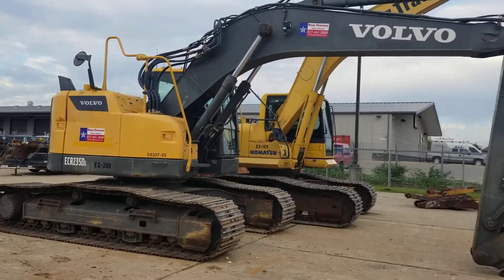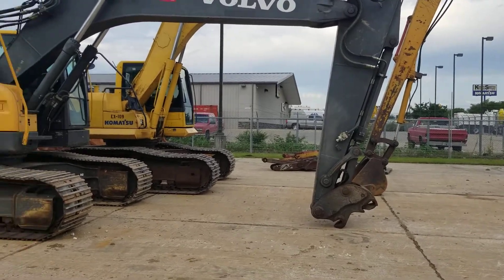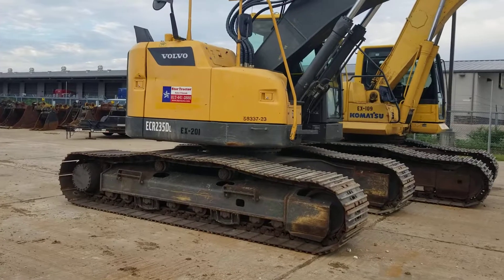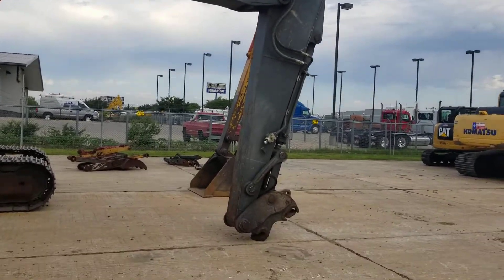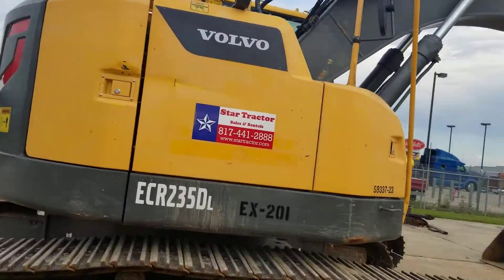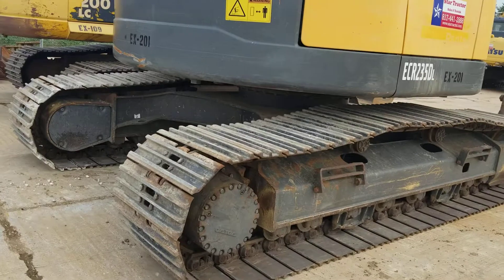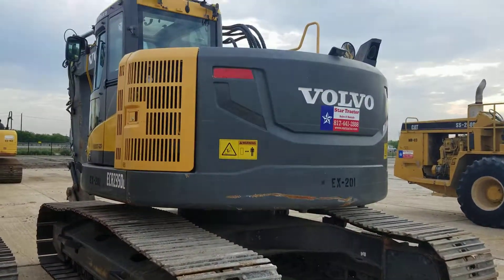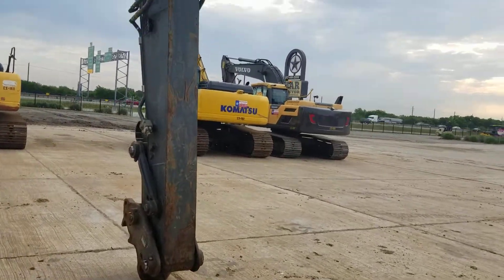Volvo ECR235 DL Zero Turn Excavator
Volvo ECR235 DL Zero Turn Excavator available for rent at Star Tractor.